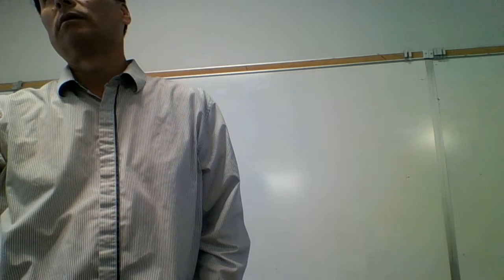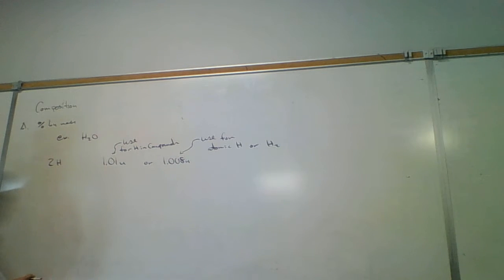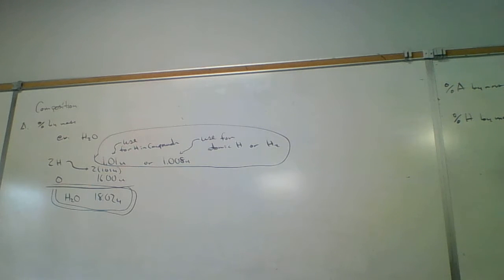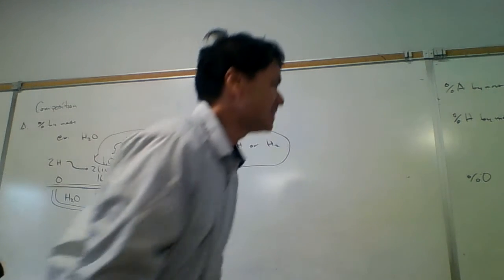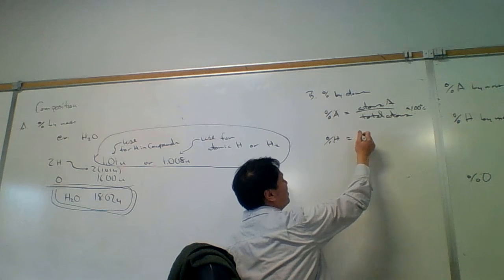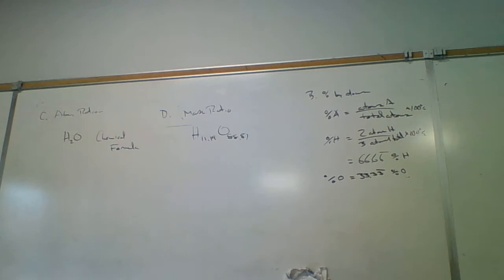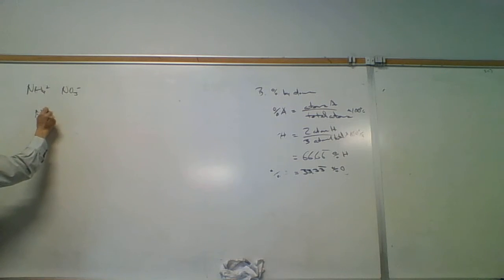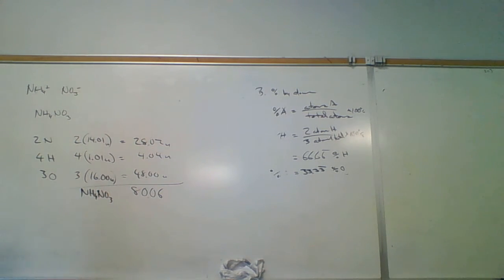Chem 4 1226 031919 A